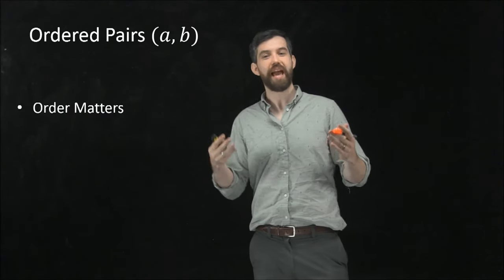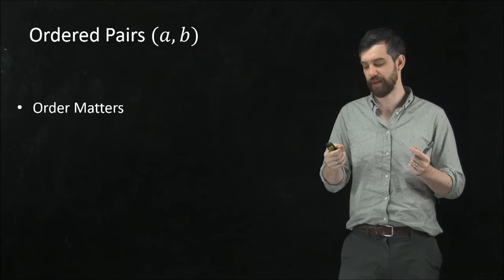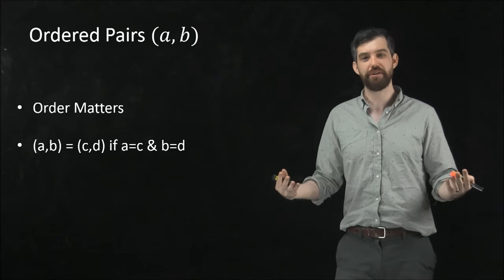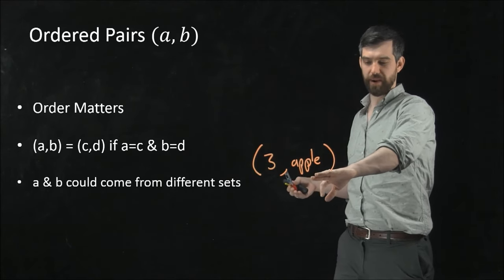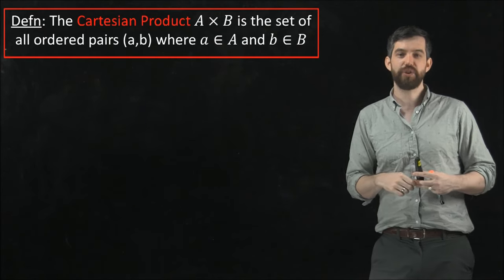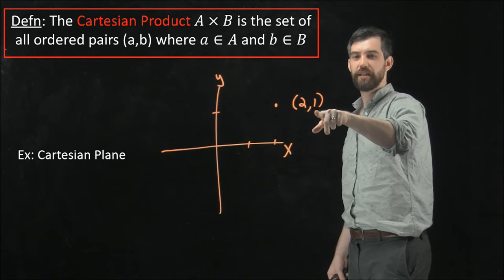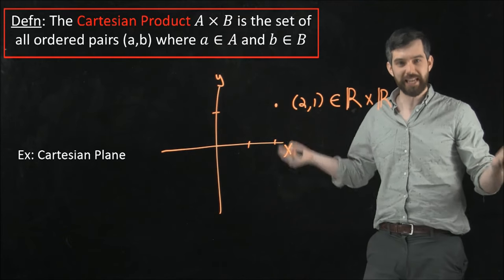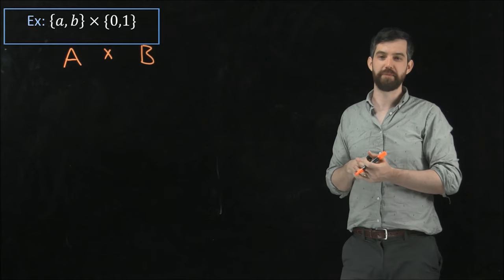Cartesian Product of Two Sets A x B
Learning Objectives:
1) Define an ordered pair
2) Define the Cartesian Product of two sets
3) Find all the elements in a Cartesian Product